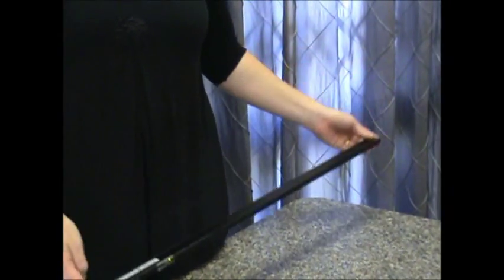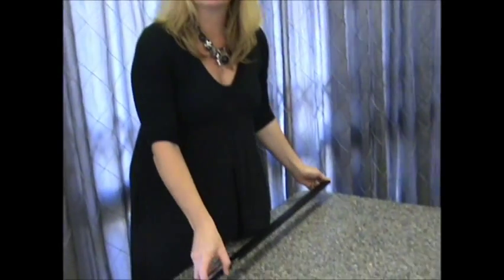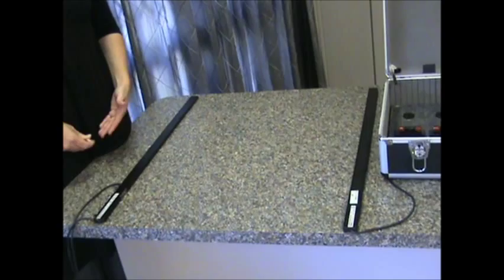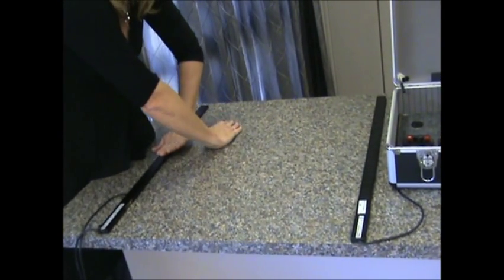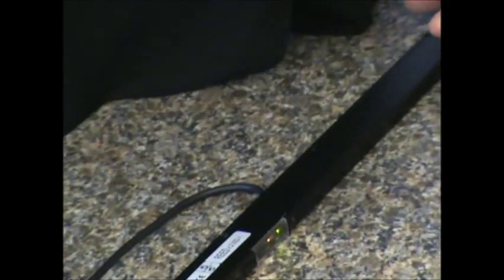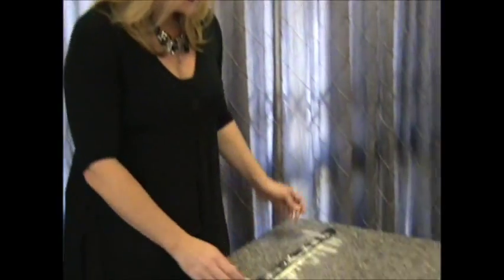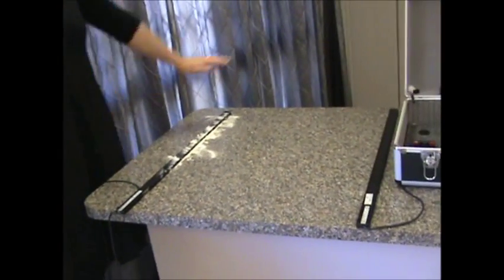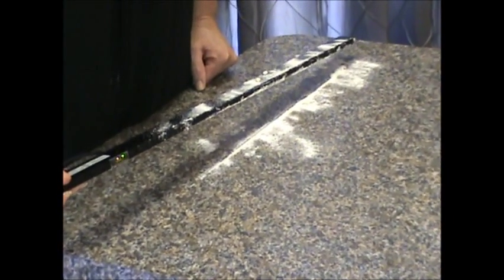Telco Sensors SG1 Light Curtain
The SG 1 is the latest generation of light curtain systems from the renowned Space-
Guard series. The SG 1 is a technologically advanced, self-contained light curtain series
that has been designed around ease-of-use, performance, reliability and uncompromising
door protection. Providing the market with the best was a priority when the SG 1 was designed. We are confident that this has been accomplished with success and we are proud to raise the standards to an unmatched level.
The complete system consists of a transmitter detector unit (SGT) and a receiver detector unit (SGR) which are each housed in a sturdy slimline aluminium profile. Control circuitry, electronics and optical components are all integrated into the detector profiles enabling direct connection to a door operator or lift controller. The system's multiple channels generate a dense grid of infrared cross beams ensuring maximum protection.